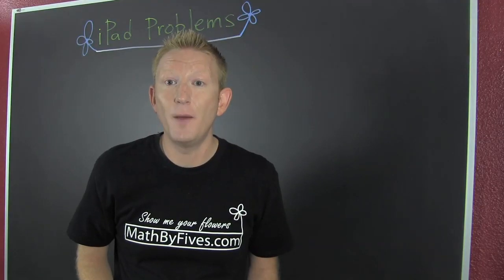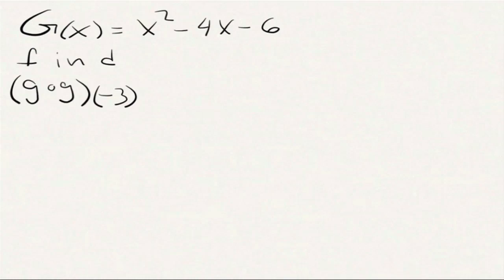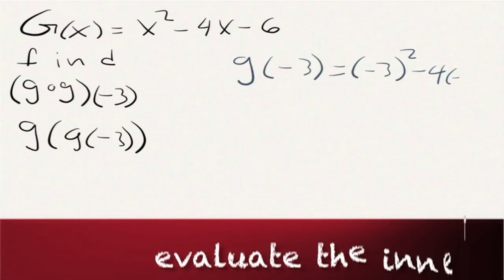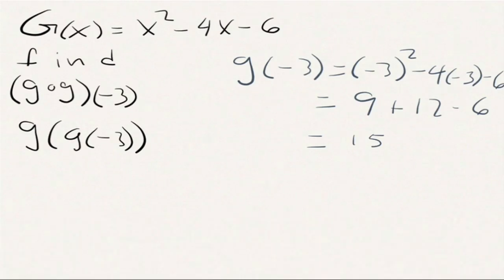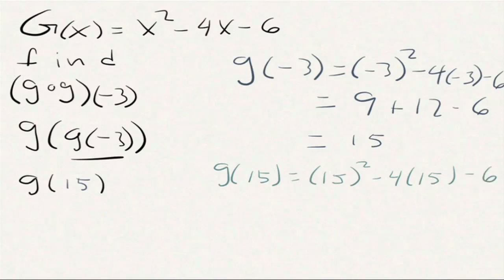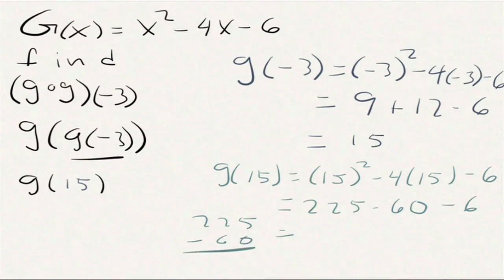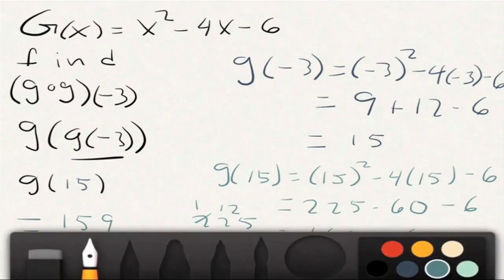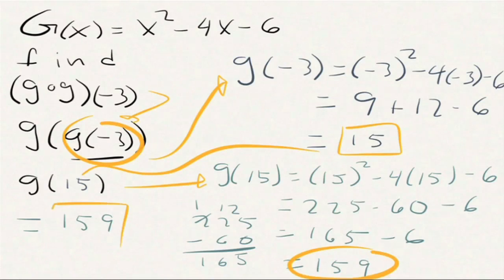Evaluating Composition of Functions